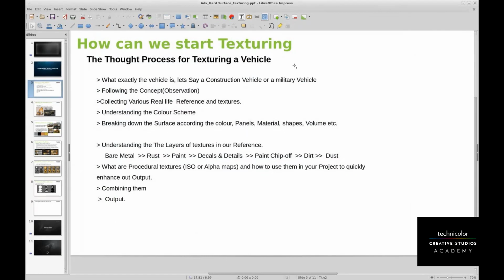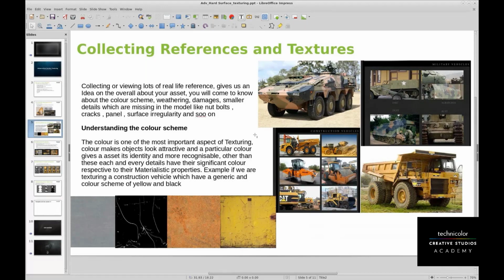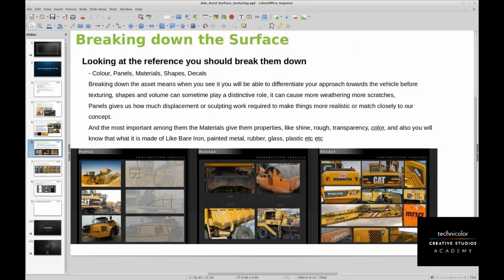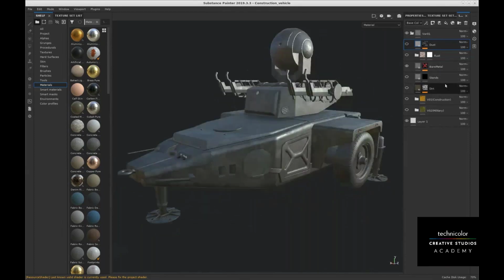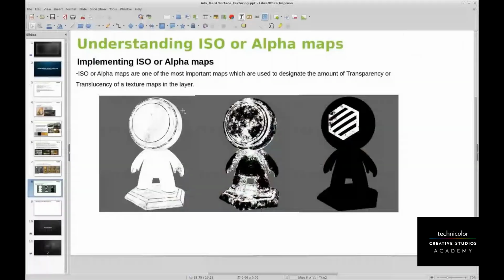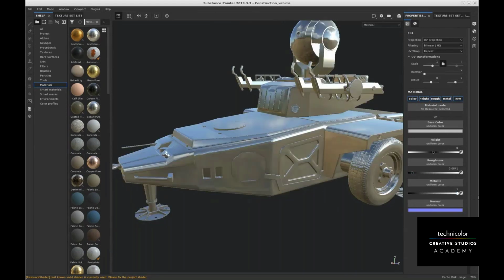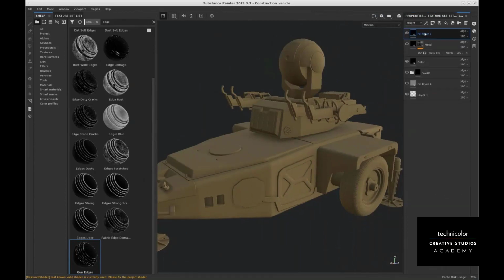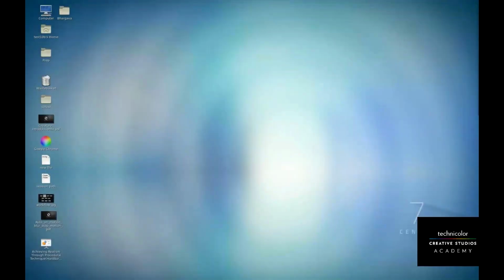ASSET 6 Texturing Advanced Hardsurface Texturing, scene management, and planning Advanced